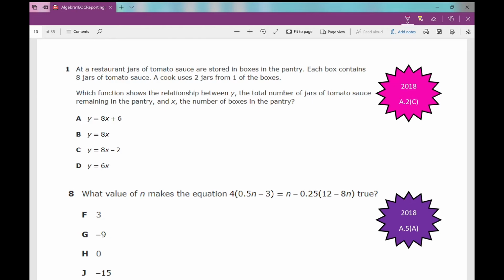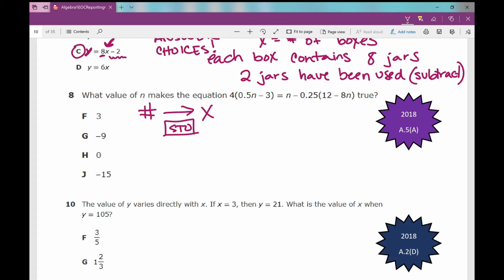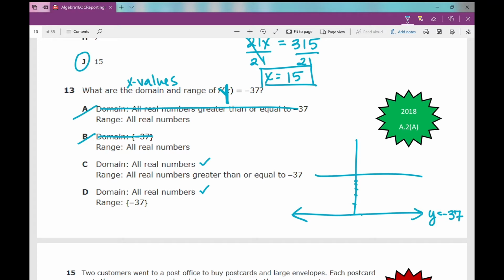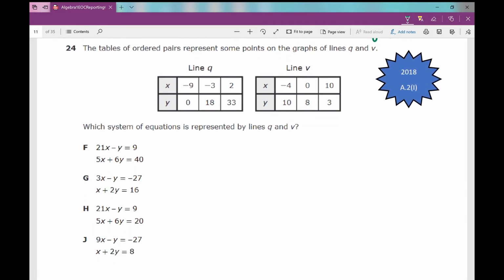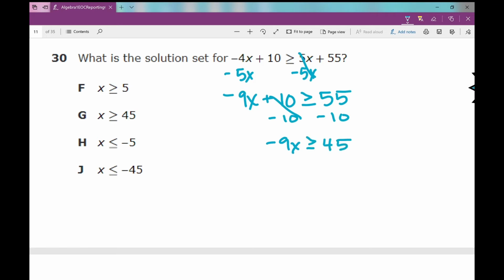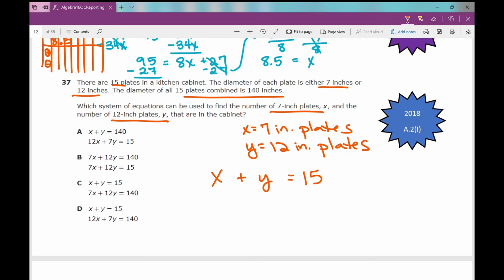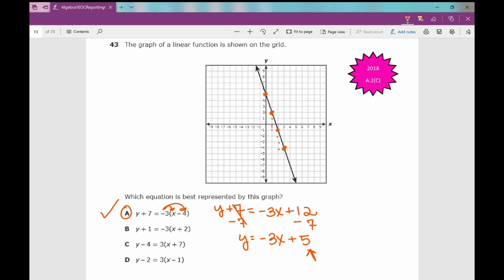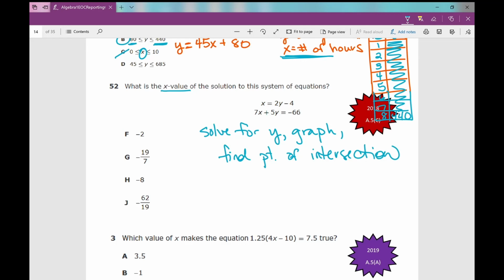Algebra 1 EOC Review Reporting Category #3 2018 Version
Work through all of the problems from the 2018 version of the Algebra 1 End of Course Exam that deal with concepts in Reporting Category #3.  Learn helpful tips and calculator strategies to pass the EOC.

Access the notes and answer key to go with the video on my tpt store